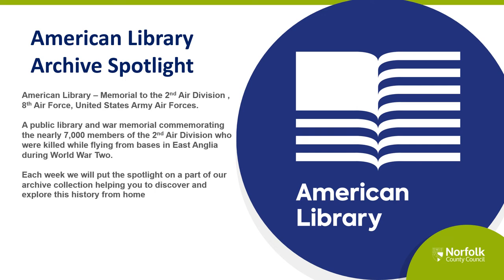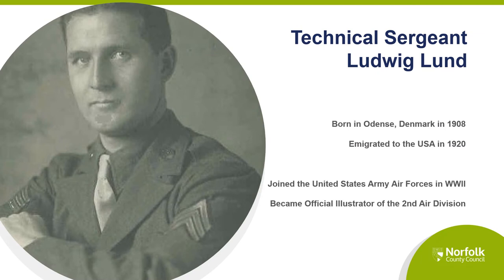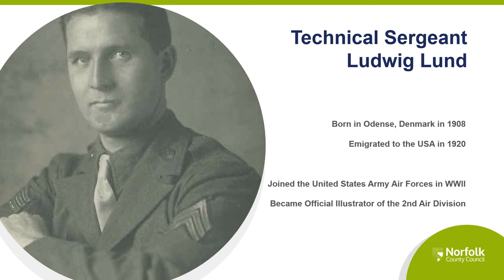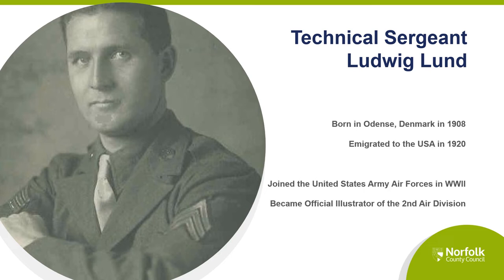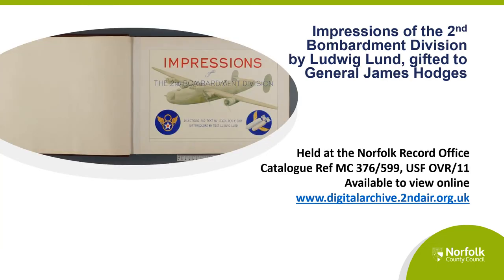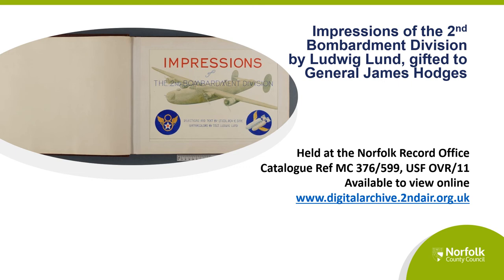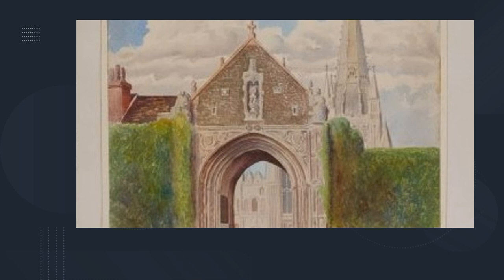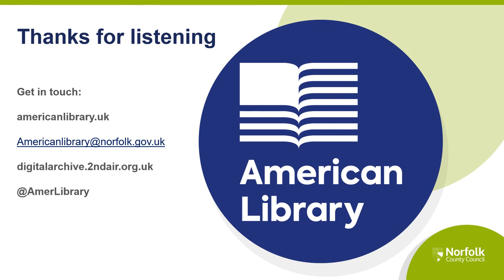American Library Archive Spotlight - Ludwig Lund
Discover more about the 2nd Air Division of the US Army Air Forces in World War Two. This week the spotlight is on the watercolour paintings of TS Ludwig Lund and their depictions of life on and off base in Norfolk. Discover more on the digital archive